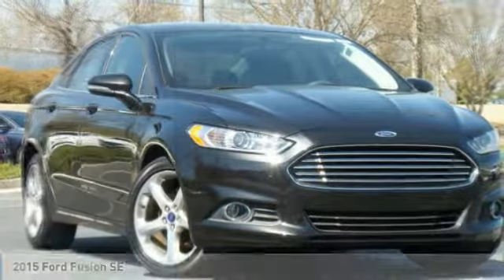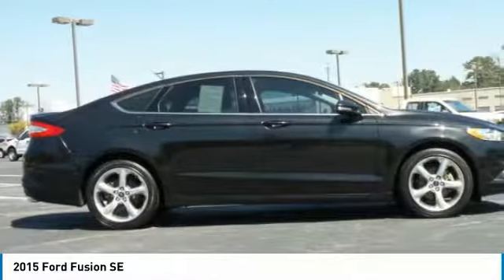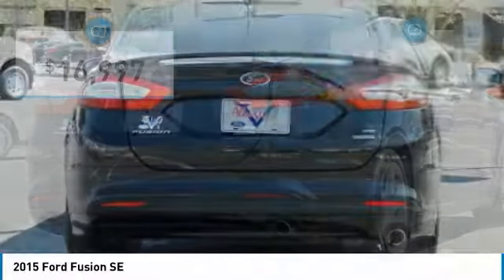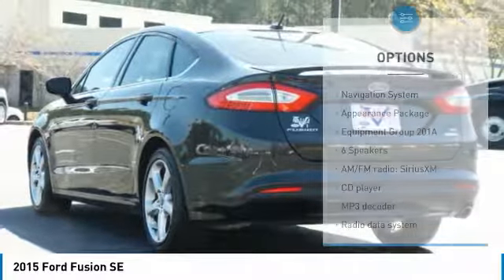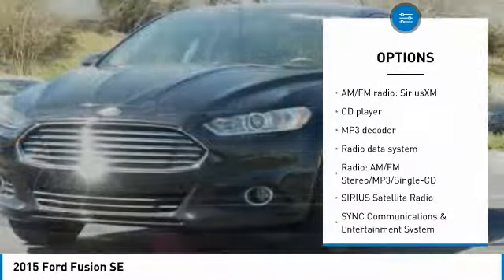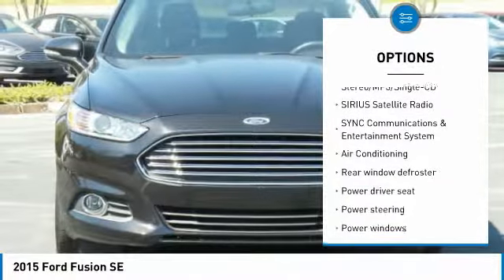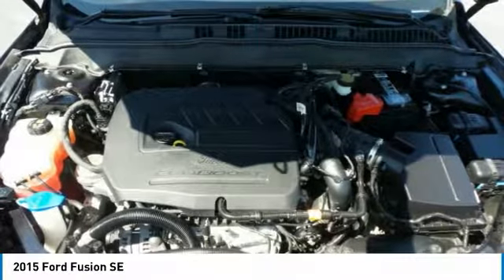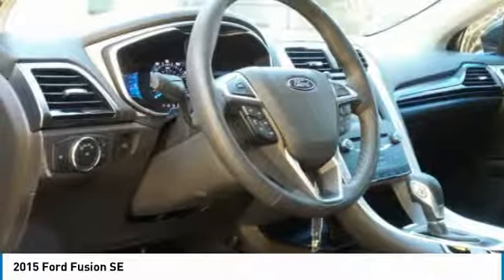2015 Ford Fusion FR301191P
2015 FORD FUSION Morrow, GA
Stock# FR301191P

Awards:
* 2015 IIHS Top Safety Pick * 2015 KBB.com 10 Best Sedans Under $25,000 * 2015 KBB.com Brand Image Awards

Reviews:

* The 2015 Ford Fusion has the upscale style and front grille that resemble higher-priced European vehicles, yet with a price tag families will appreciate. The interior has a sleek yet accessible modern look, complemented by shiny angled trim that adds to its edgy feel. Also, the Fusion has been given an assortment of interesting colors, boldly angled front headlights, and exciting new wheel designs. Plus, with engine choices that range from 175 to 240 Horsepower on non-hybrid models, it has the power to add excitement back into your driving. The Fusion comes in 6 trims: the Base S, SE, S Hybrid, Hybrid SE, Titanium, and Hybrid Titanium. The Base S Model includes Ford's SYNC wireless communication system with voice control, 16-inch wheels, an AM FM CD Radio with Auxiliary input and four speakers, tilt steering wheel, and manual climate control. It comes with a 2.5-Liter, 4-Cylinder, Duratec Engine, with 6-Speed Automatic Transmission that gets an EPA estimated 22 MPG City and 34 MPG Hwy. The Hybrid model can drive up to 62 mph on electric power alone, and it also switches between the gas and electric motors. Vehicles equipped with the hybrid engine can achieve a combined EPA 42 MPG. More expensive trims give you features like rear air vents, a rearview camera, Sony Premium Sound System with Satellite Radio, leather seats, and a 1.5L or 2.0L turbocharged engine. Plus, look for optional technology like Intelligent All-Wheel Drive, Active Park Assist, Blind-Spot Monitoring, heated and cooled seats, a Navigation System, and the amazing Lane Keeping System. Come drive the 2015 Ford Fusion Today! Source: The Manufacturer Summary